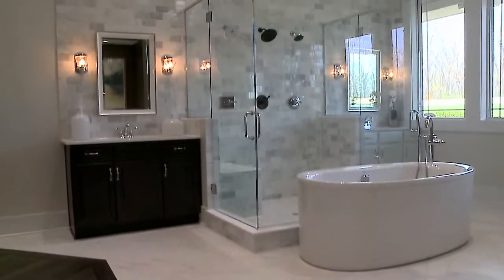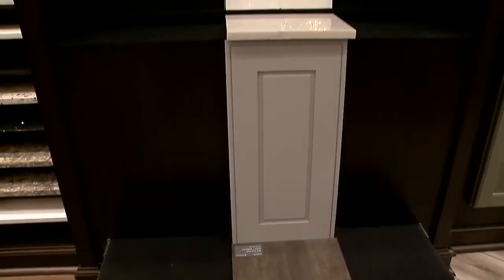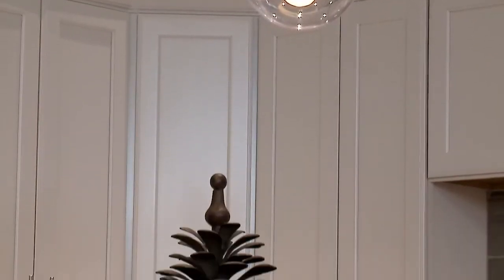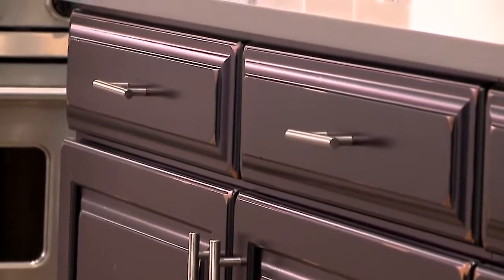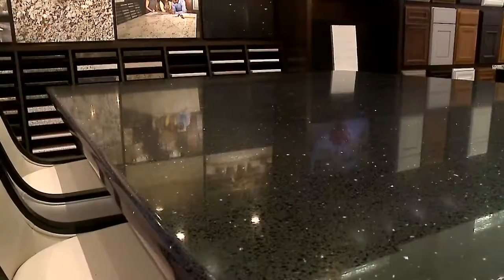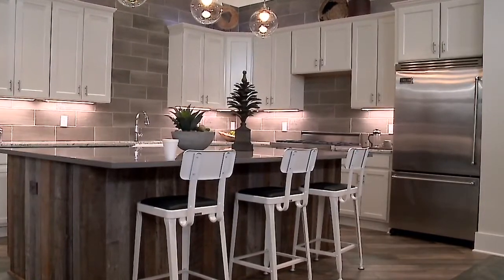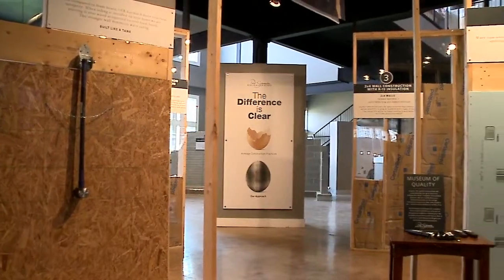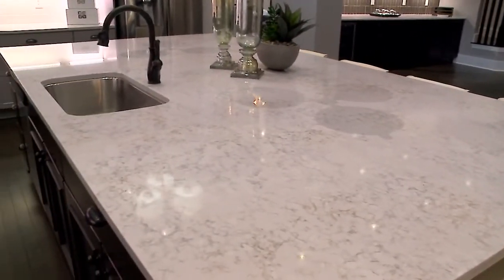Akron Design Studio Tour with FOX 8 Cleveland's David Moss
Akron, OH - Watch Paul Schumacher as he debuts the new Akron, Ohio Design Studio with FOX 8 News New Day Cleveland's David Moss!